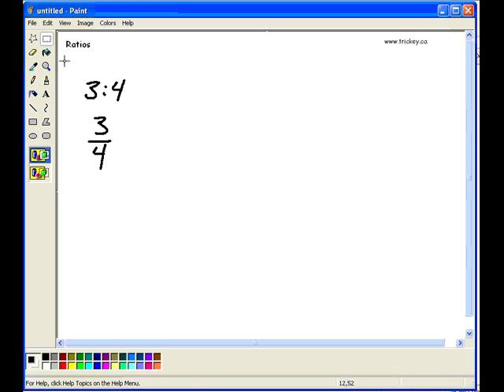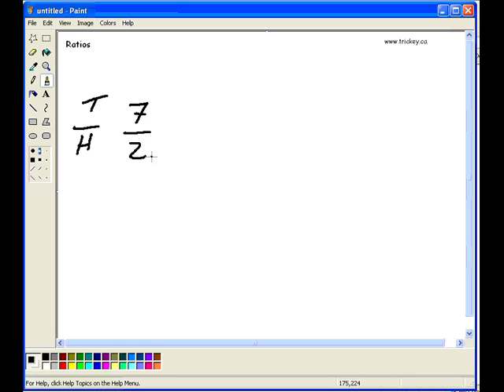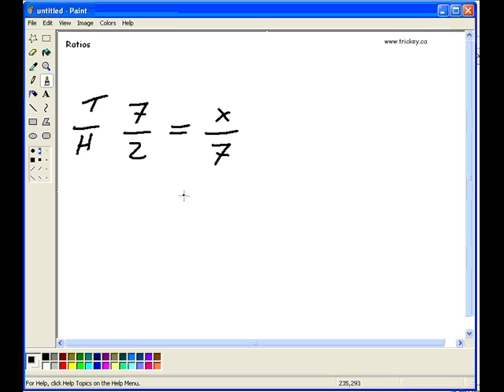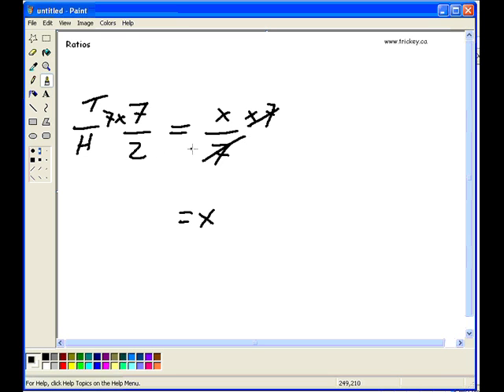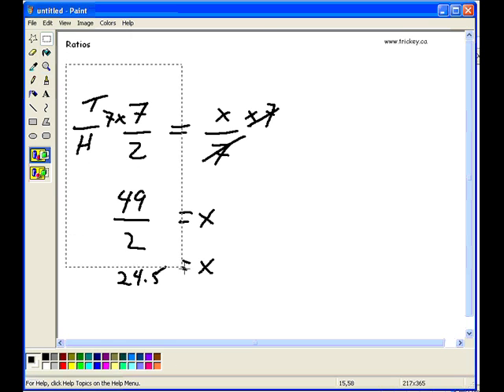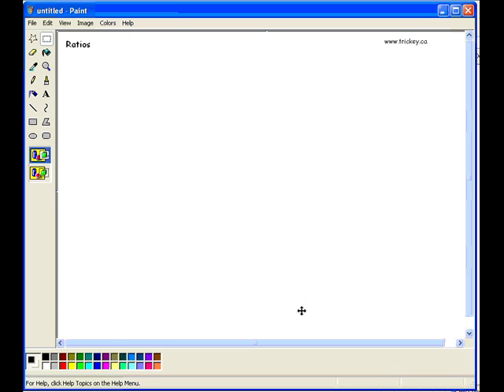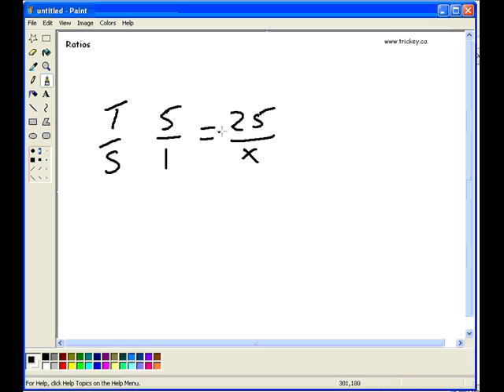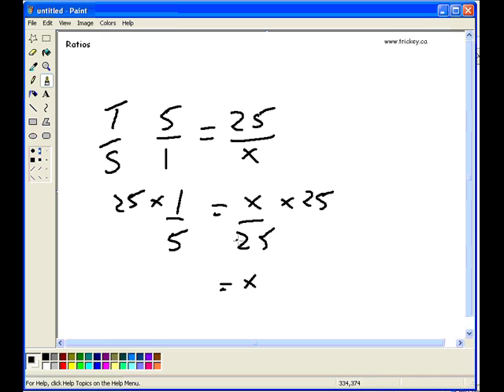How to use ratio equations